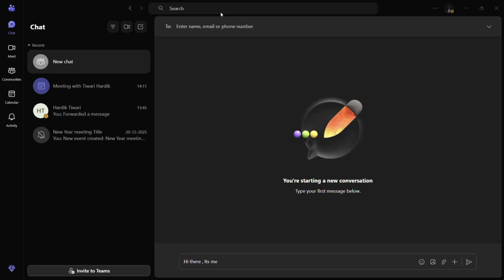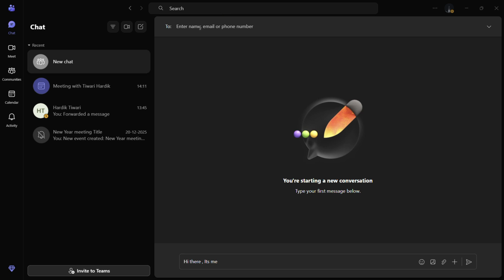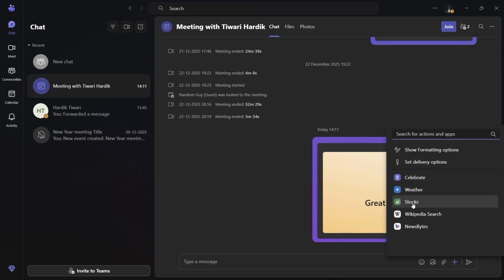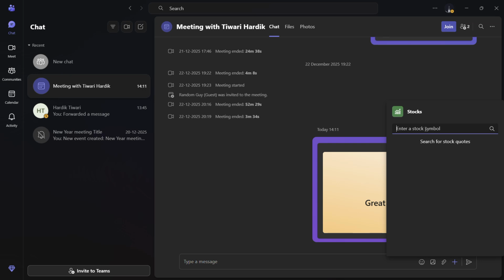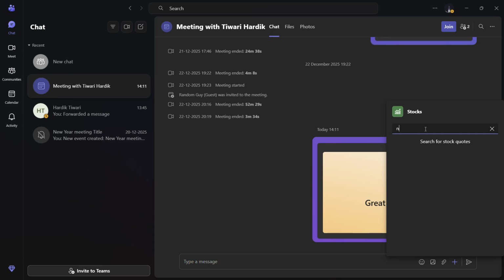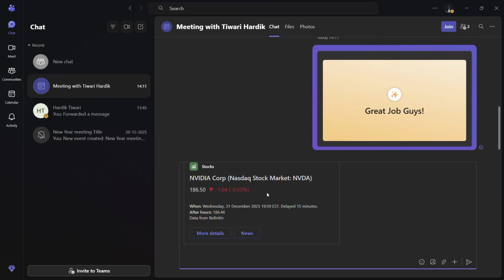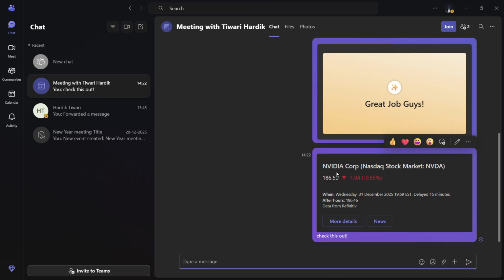How to Embed Live Stock Prices in Microsoft Teams (2026 Guide)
Keep your team on top of market trends without ever leaving the chat! In this 2026 updated tutorial, I’ll show you exactly how to embed live stock prices and market data into your Microsoft Teams messages on your Windows PC. Whether you’re a finance team tracking your company’s performance or a group of investors sharing tips, the built-in Stocks app for Teams makes sharing high-impact, real-time data cards easier than ever.

In this video, we cover:

Accessing the Stocks App: How to find the "Stocks" icon in your message compose bar under the "Actions and apps" (+) menu.

Searching for Symbols: A quick guide on searching for global tickers (like MSFT, AAPL, or crypto pairs) to pull up the latest price, change percentage, and market cap.

Embedding the Adaptive Card: How to insert a rich, interactive "Stock Card" into your message. These cards update with the latest data the moment you hit send.

The 2026 Watchlist Feature: How to use the new January 2026 update to save your favorite tickers for even faster sharing in future conversations.

Security & Verified Data: A look at how the January 12, 2026 "Secure-by-Default" update ensures that all market data embedded in Teams is pulled from verified, encrypted financial sources to prevent "ticker spoofing" or malicious links.

[Image showing a Microsoft Teams chat with a live 'MSFT' stock card embedded, featuring a mini-chart and real-time price change data]

Sharing financial data doesn't have to be a copy-paste nightmare.